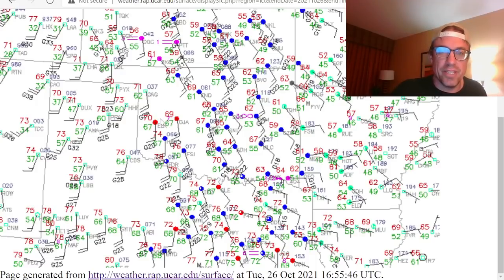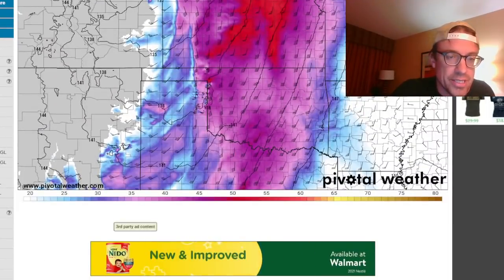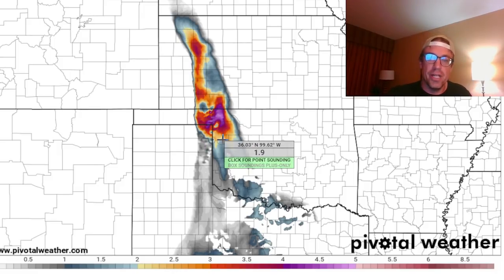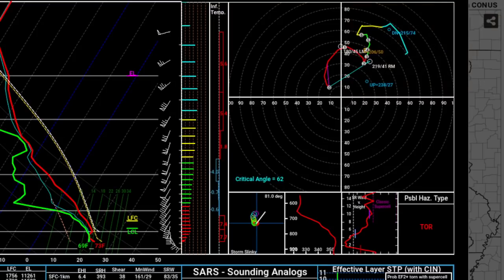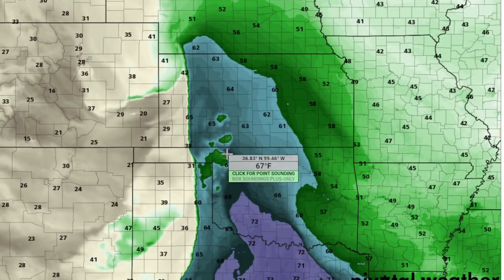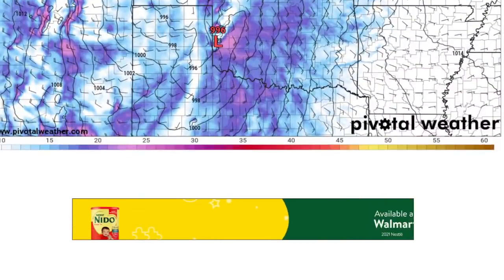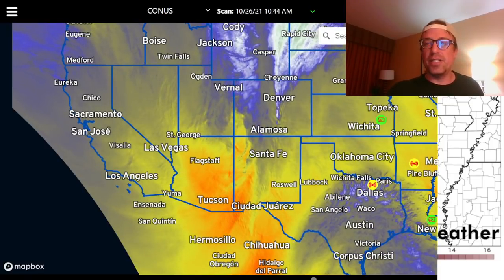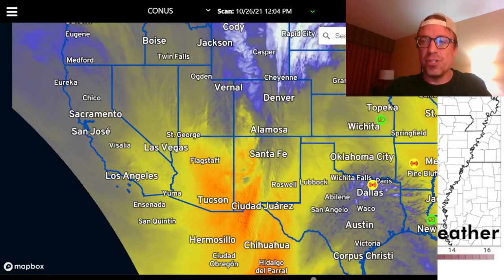SEVERE WEATHER AND TORNADO threat once again this evening western OK/KS into Northwest TX!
Live discussion of the evening and overnight threat of severe weather and tornadoes once again in the southern Plains, with the high-res models showing the most favorable area for tornadoes northwest OK near the KS border down to the I-40 corridor. Models also suggest a late southern mode of supercells evolving across Northwest TX into southwest OK that could threaten the OKC Metro around Midnight into the early morning hours. Storm chase mode will be activated shortly!